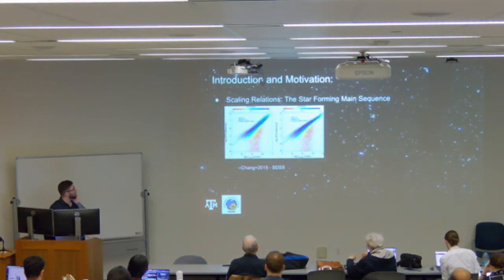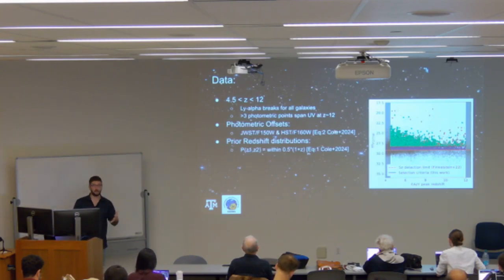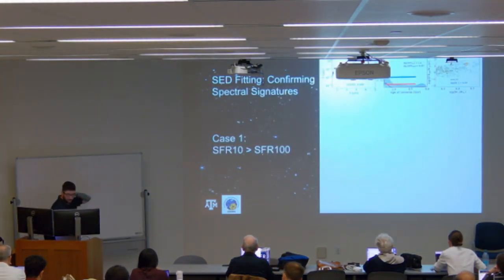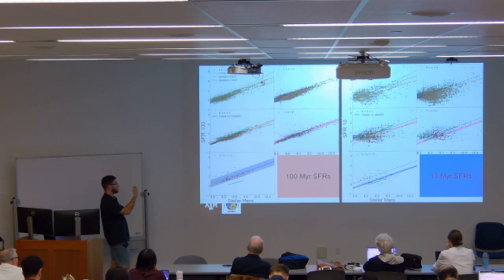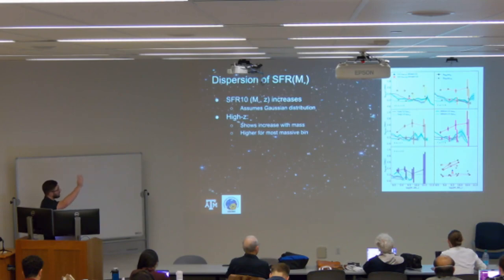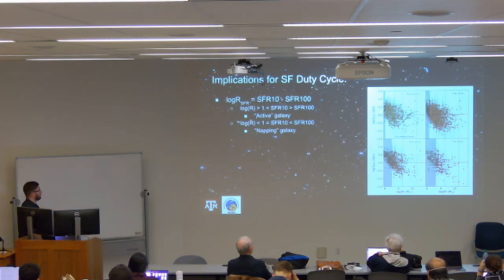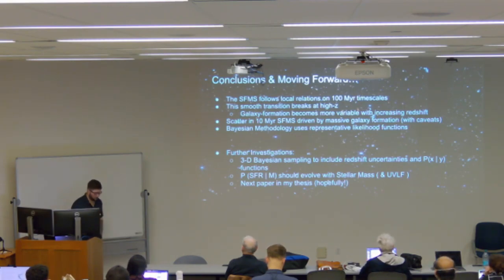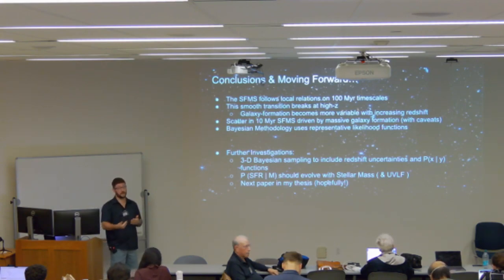2024 UCSC Galaxy Workshop: Justin Cole Sf in the early universe and Bayesian statistics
2024 UCSC Galaxy Workshop: Justin Cole Sf in the early universe and Bayesian statistics